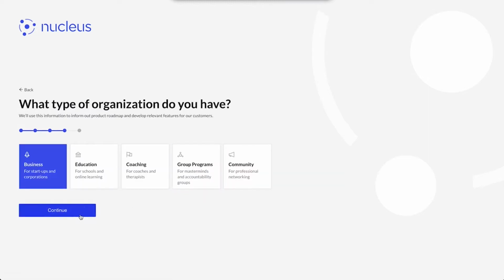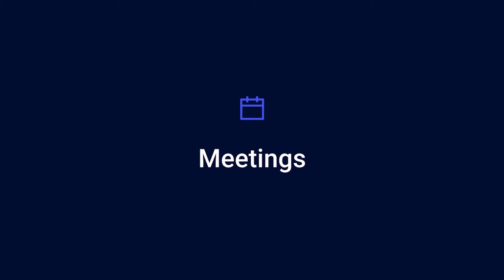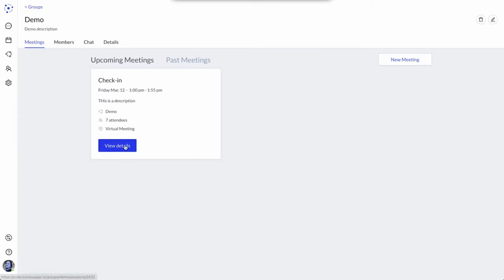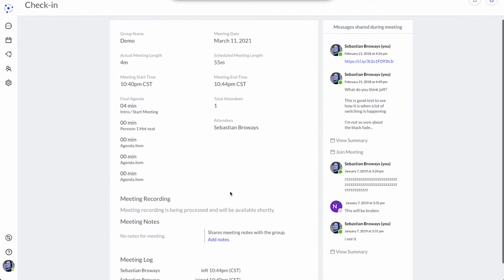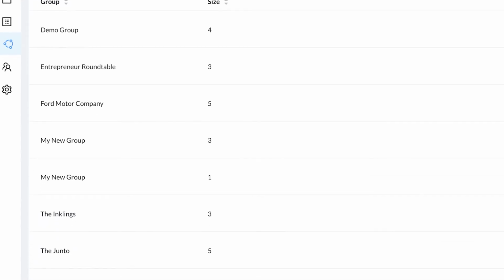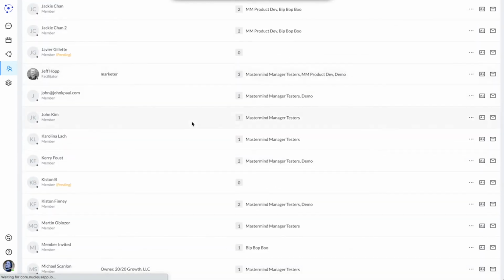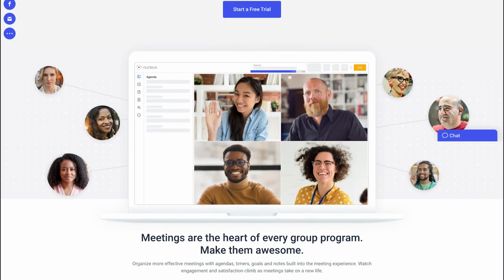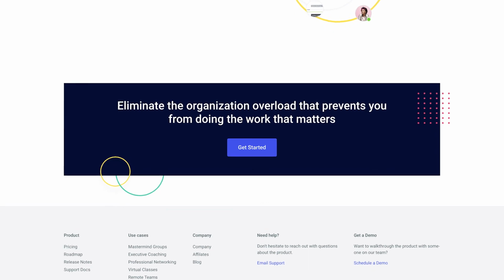nucleus Overview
A short overview of the primary features of the nucleus app. For organizing group programs, such as coaching, masterminds, and live classes.